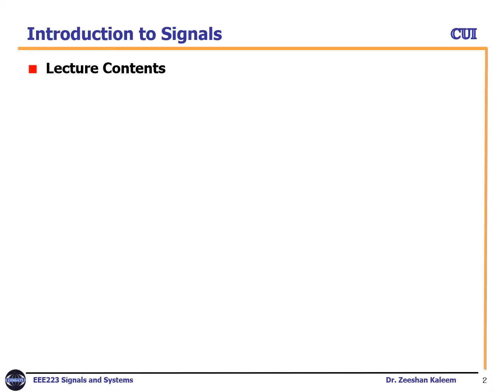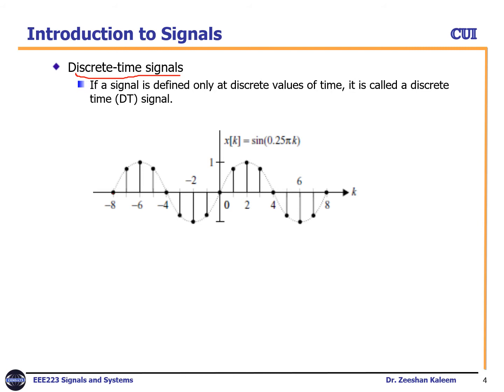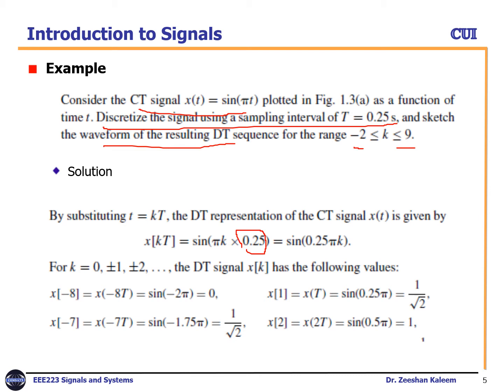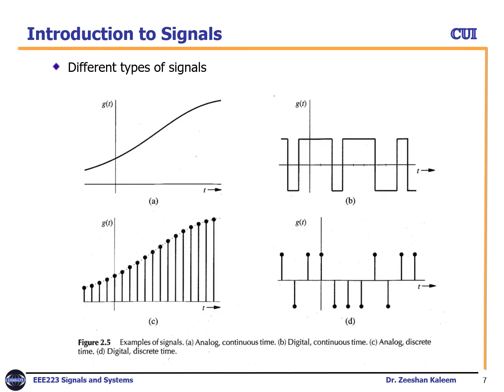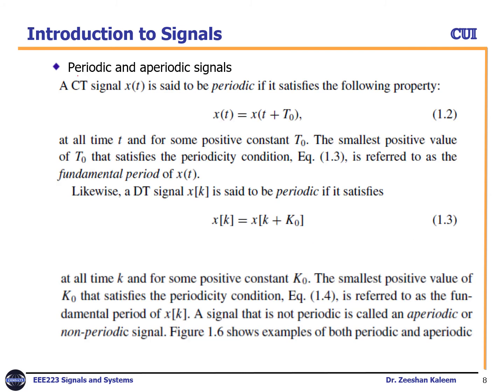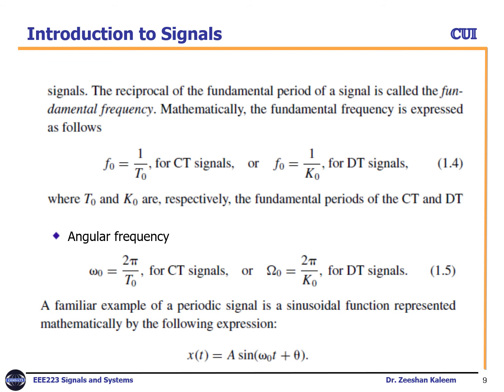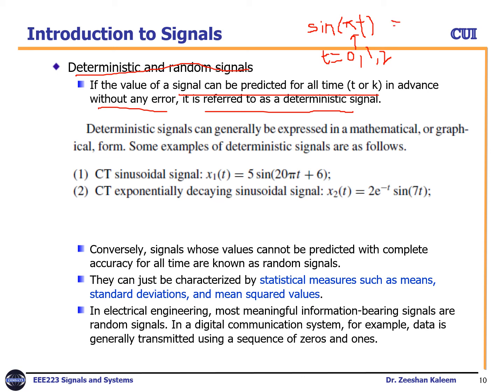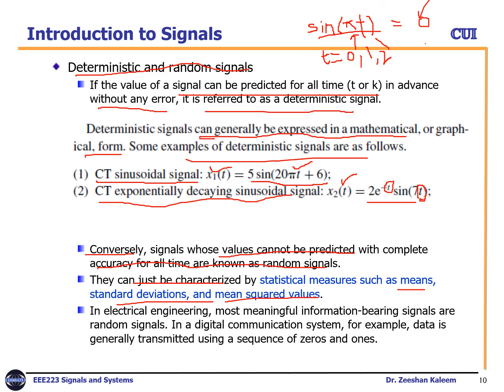L2_SNS_Signal Classifications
Signal classifications and properties